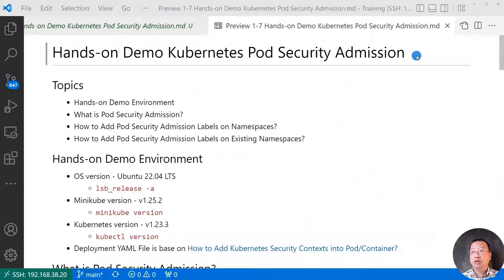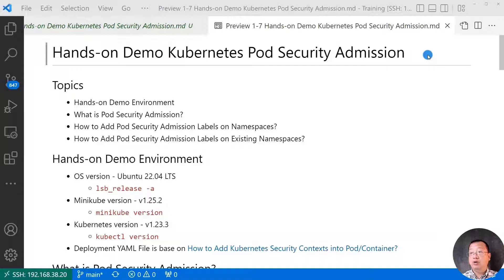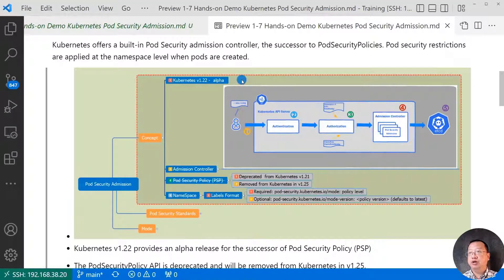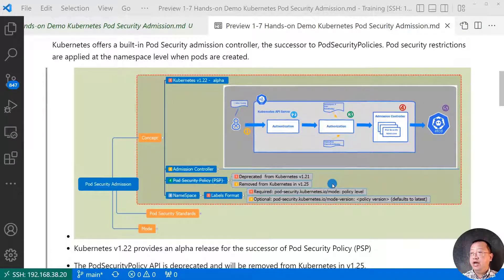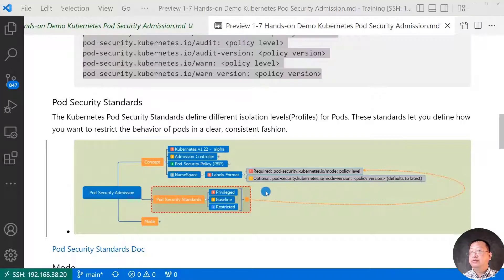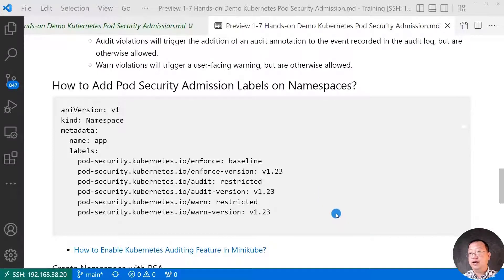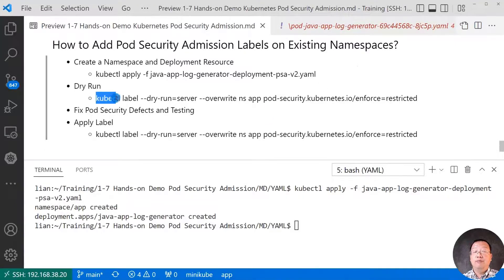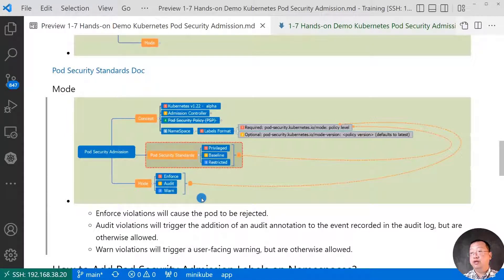Hands on Demo Pod Security Admission| PodSecurityPolicy Successor| PodSecurityPolicy Replacemen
I start new videos for Kubernetes Security from CI/CD view.

In this video, we're going to do Hands-on Demo of Kubernetes Pod Security Admission

After you completed the video, you will be able to reach the below goals.
- Understand Pod Security Admission
- Understand Pod Security Standards
- Hands-on Experience, Add Pod Security Admission Labels on Namespaces
- Hands-on Experience, Add Pod Security Admission Labels on Existing Namespaces

00:00 Start
02:26 Hands-on Demo Environment
03:29 What is Pod Security Admission?
08:17 How to Add Pod Security Admission Labels on Namespaces?
    06:20 Pod Security Standards
    07:46 Admission Control Mode
10:12 How to Add Pod Security Admission Labels on Existing Namespaces?
11:55 Summary